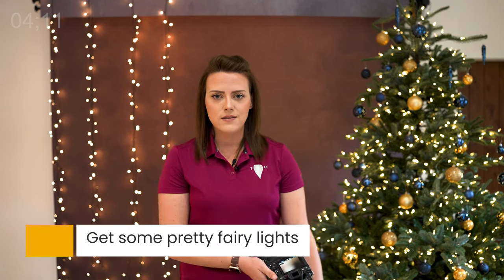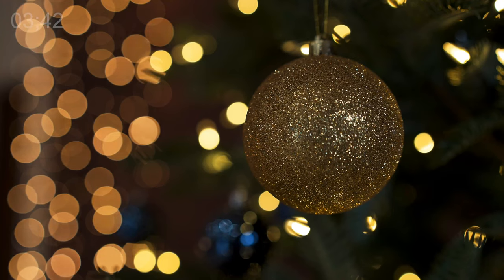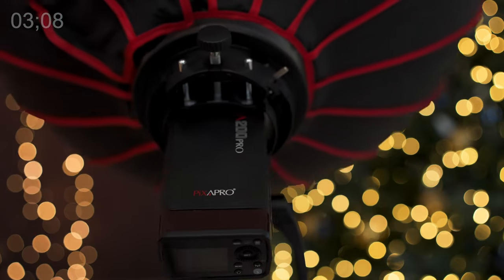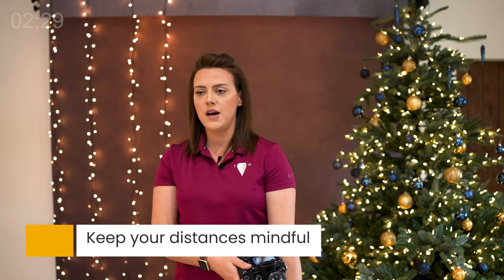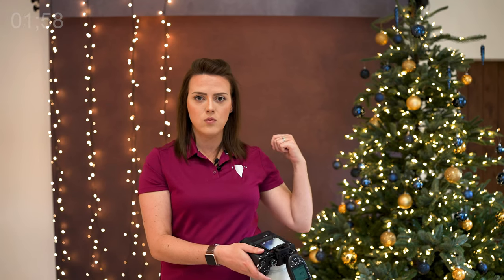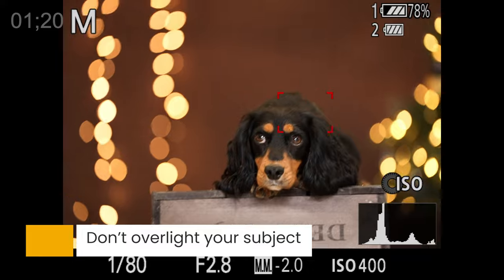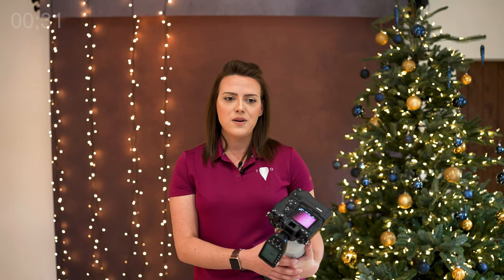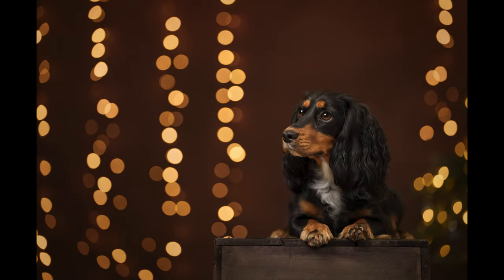How To Photograph Fairy Lights | Making holiday lights fluffy circles in your dog photography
Festivities are on the horizon so this week's video is looking at how to photograph holiday lights with your pets (or people!). Dog photography with fairy lights isn't as hard as you might think on the outset, so with these simple tips you'll be rocking that Christmas light bokeh in no time at all!

For a full list of equipment used in this video please see the list below:

Also, how adorable is our Christmas Tree?!

❖ 1 x in-depth individual monthly critique (Premium+)

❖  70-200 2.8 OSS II